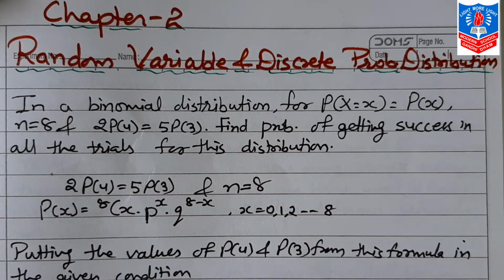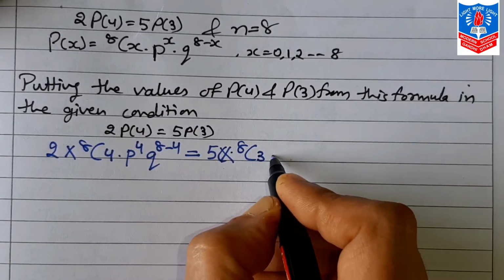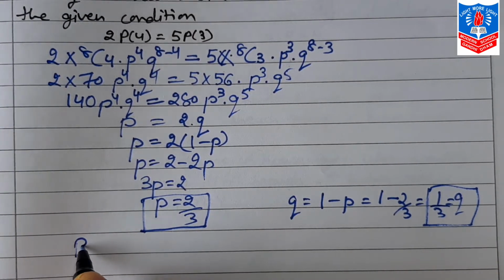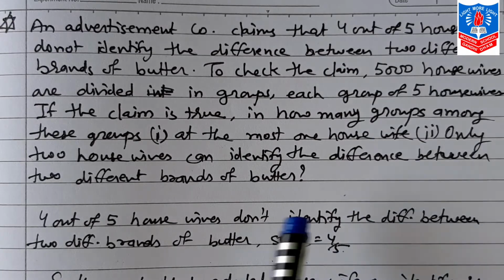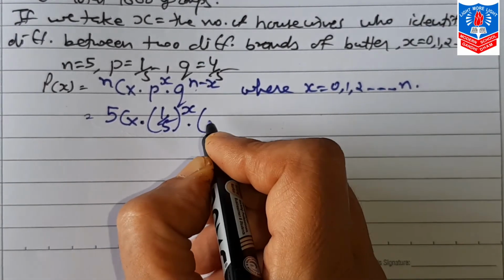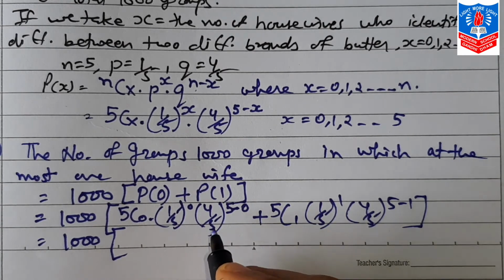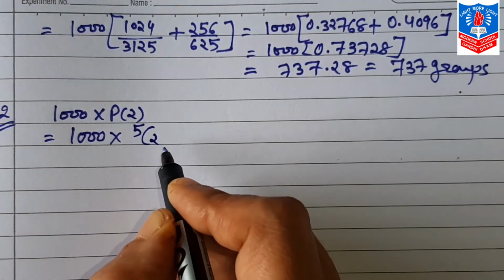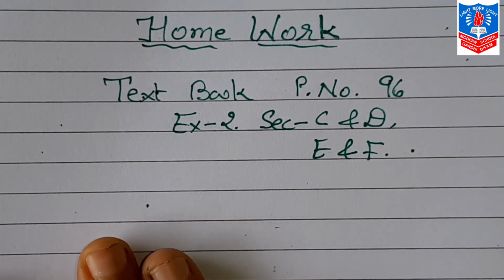Std 12th sub Statistics chapter 2 Probability Distribution Part 5 by Neena Lalwani